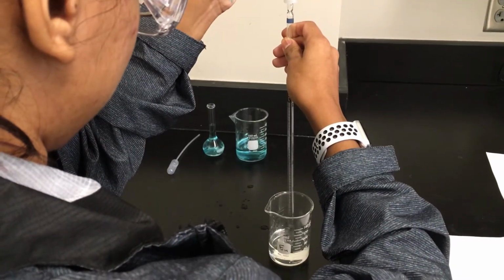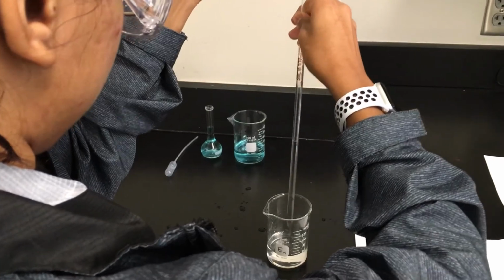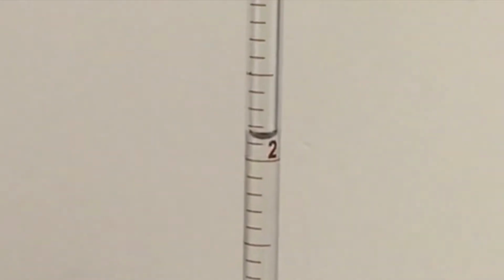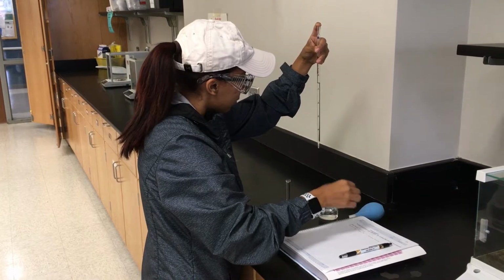UAB General Chemistry I Dilution Concentration Lab